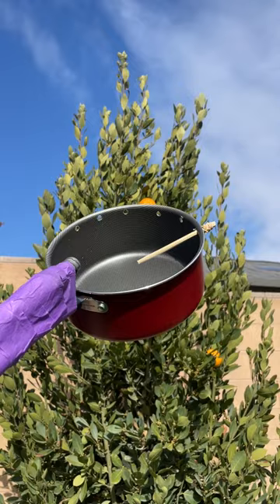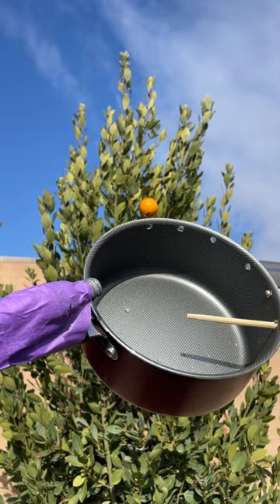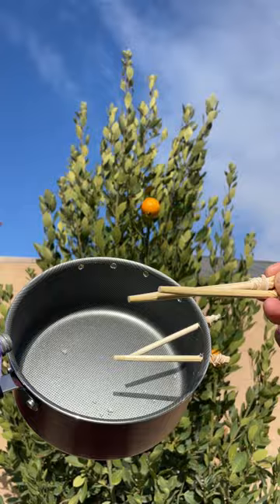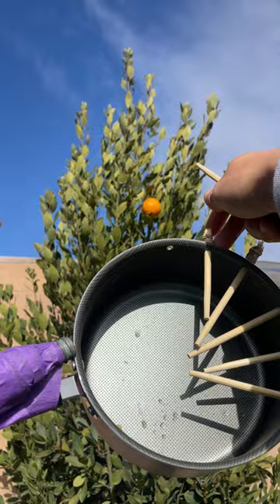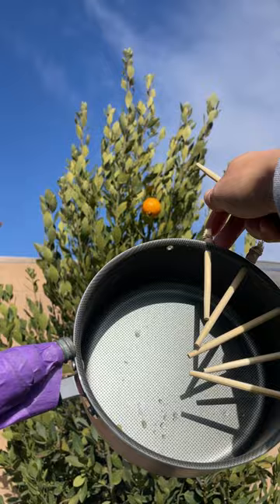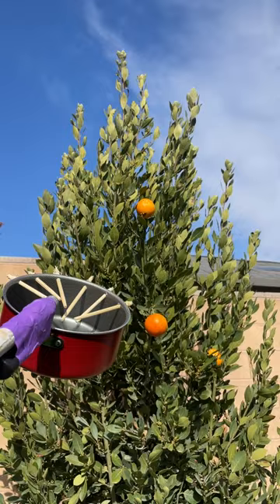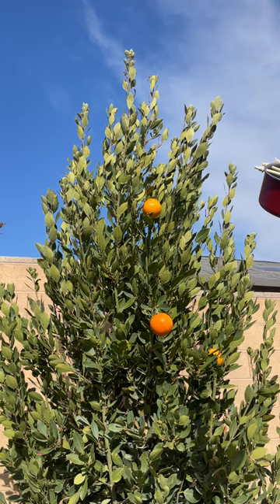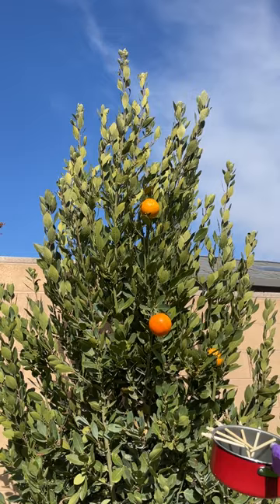Orange collected easily with pan trick